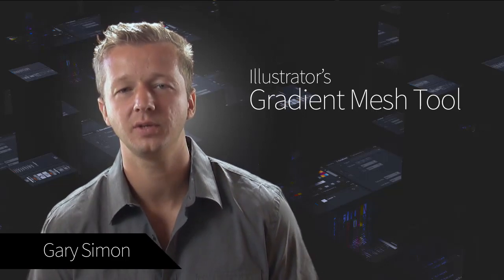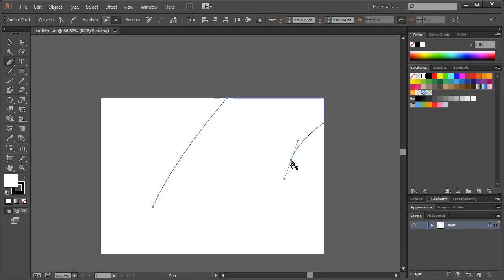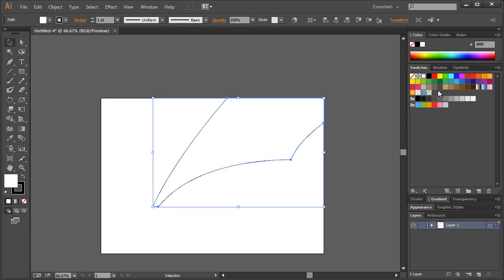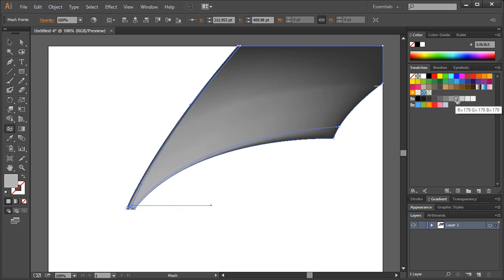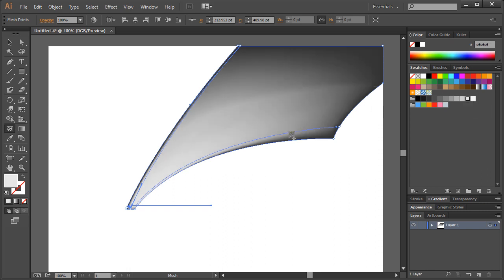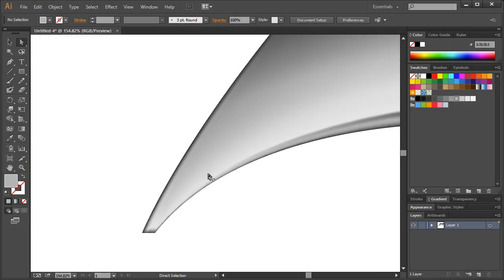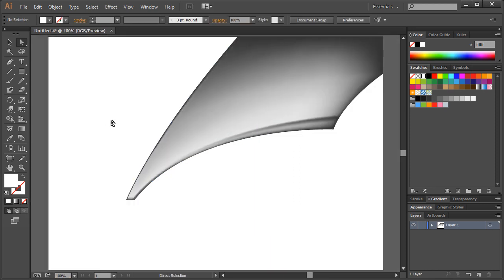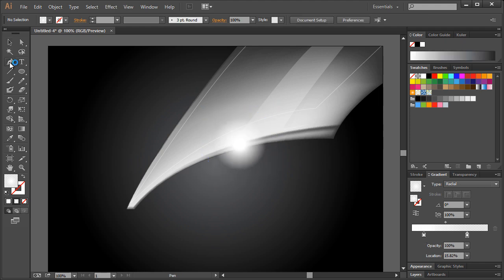Quick Tip - Illustrator's Gradient Mesh Tool - Tutorial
Learn how to use Adobe Illustrator's Gradient Mesh Tool in this very quick tutorial.